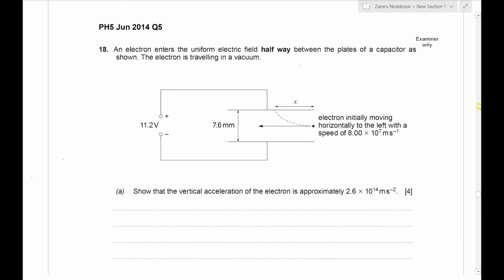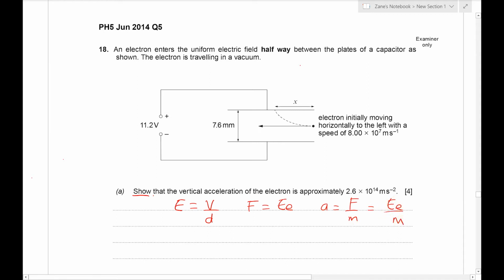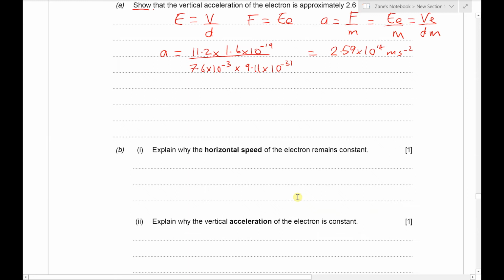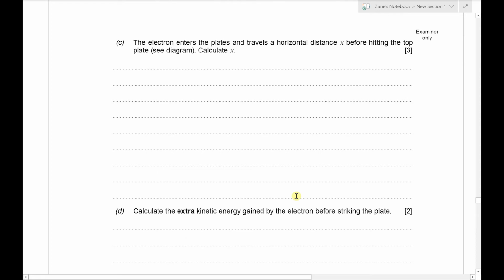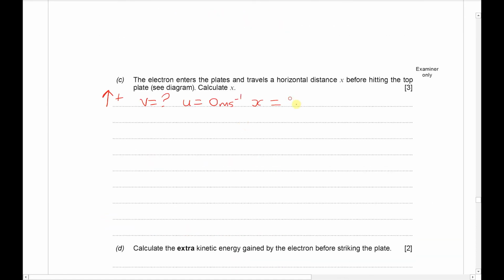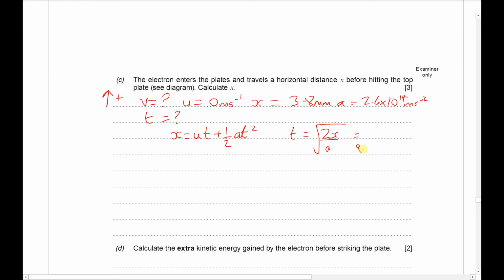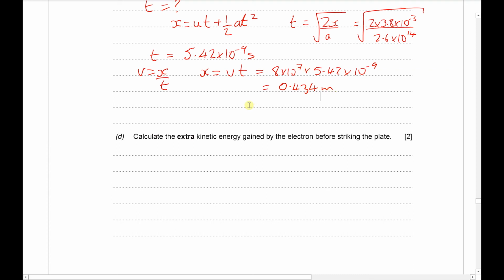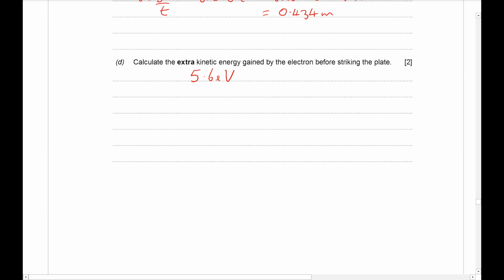PH5 Jun 2014 Q5